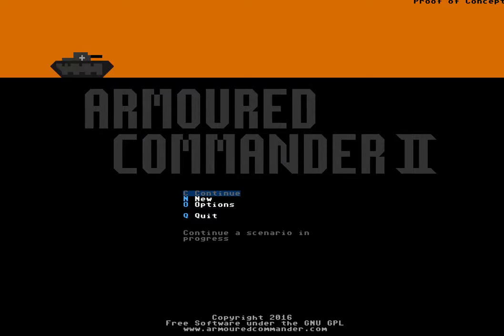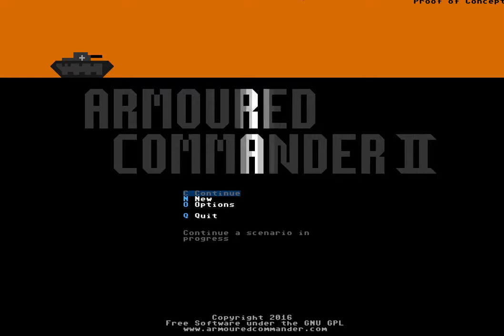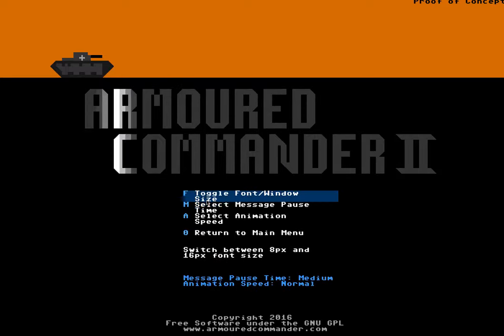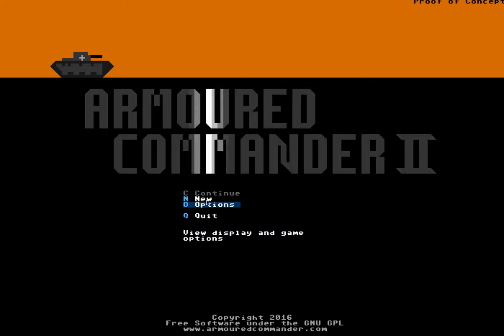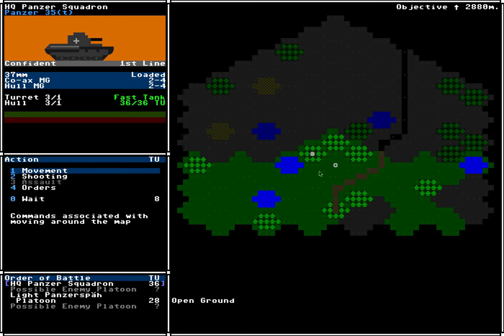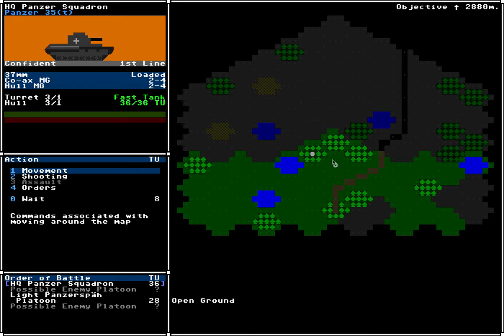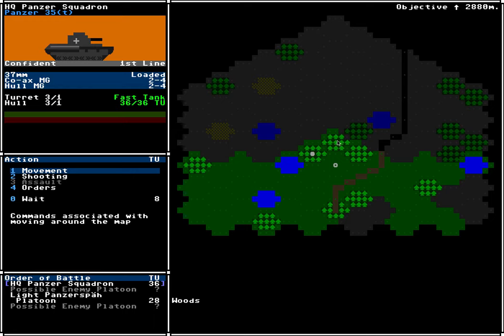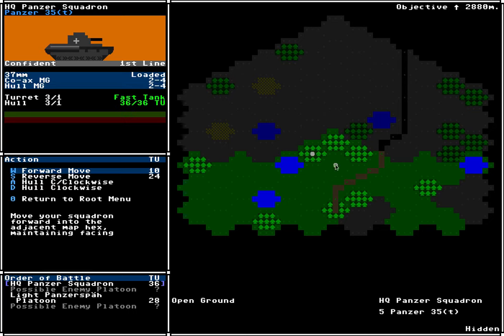Armoured Commander II - First Look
A brief playthrough of my current proof-of-concept build for Armoured Commander II. Ends with a crash!